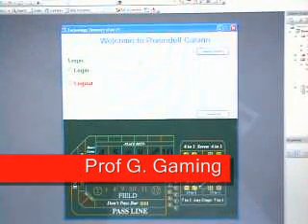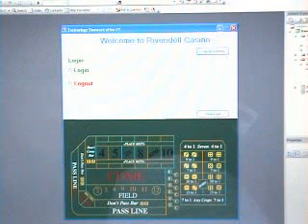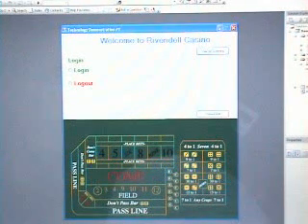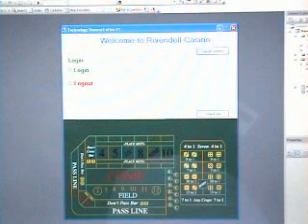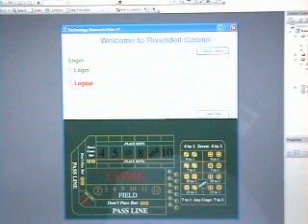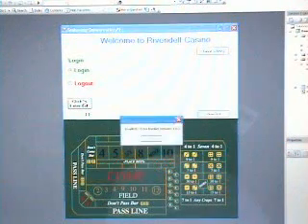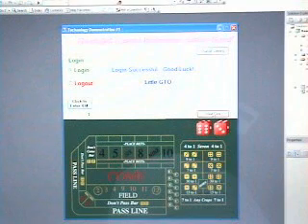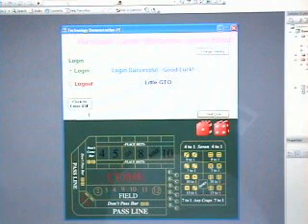GM-Method Roadmap - Technology Step 1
Prof G. speaks on first step in mastering the technology necessary to complete a full client server casino system in 14 weeks by freshman college students